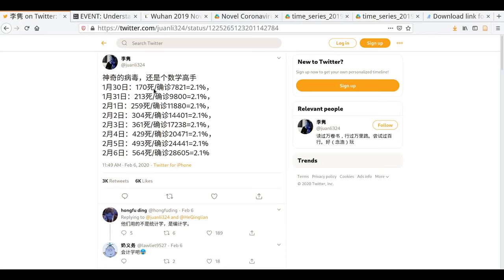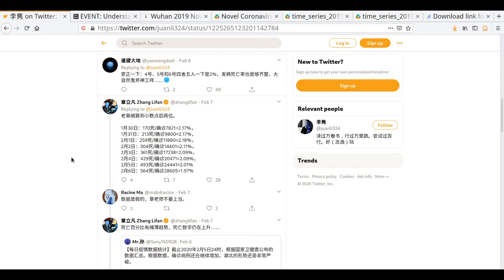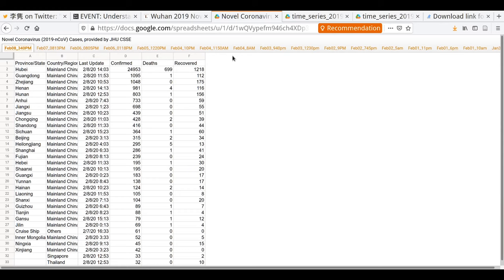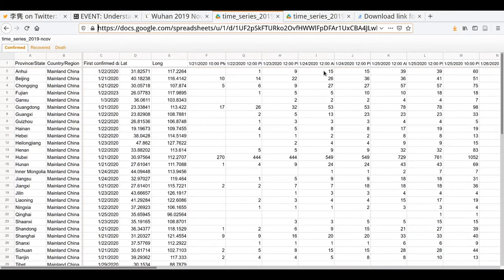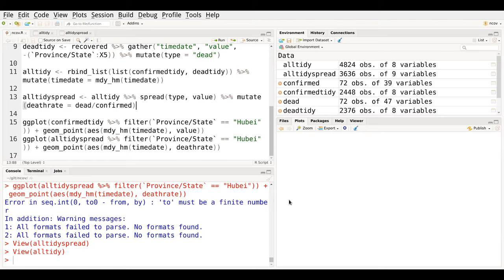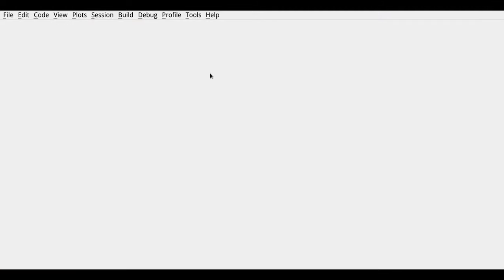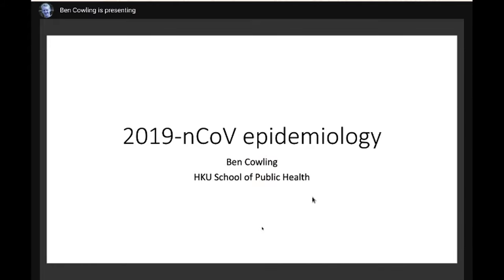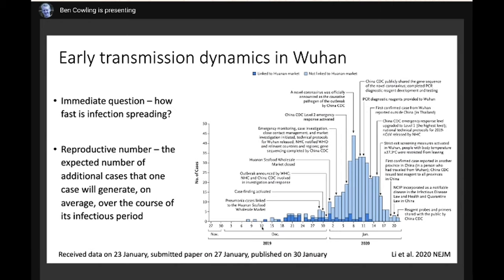Understanding the novel Wuhan coronavirus outbreak with data science - Data Science Hong Kong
Discuss the video and ask any questions in the comments, or on the DSHK forum here, before, during and after the livestream

Dr. Guy Freeman, Dr. Scott Edmunds and Professor Ben Cowling present a 90-minute workshop on how to understand and analyse the Wuhan coronavirus, from gathering relevant data to analysing and visualizing its spread.

Rundown

Noon: Dr. Guy Freeman will talk about gathering online data for one's own purposes, e.g. the number of cases over time, or search volumes of certain terms.

12:30pm: Dr. Scott Edmunds will talk about the sequencing data, what is available and how to analyse and understand, e.g., nextstrain.

1pm: Professor Ben Cowling will talk about the data and calculations behind measuring the transmission dynamics of 2019-nCoV that were used to write this NEJM paper